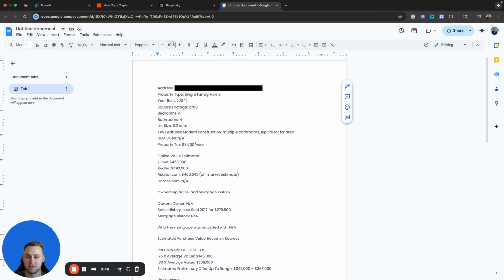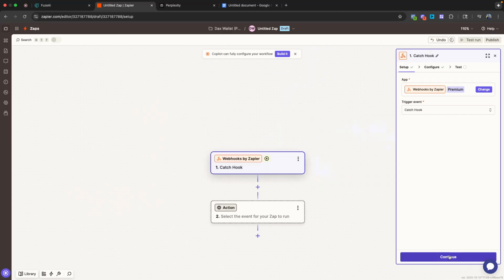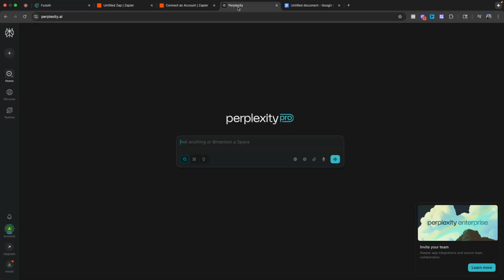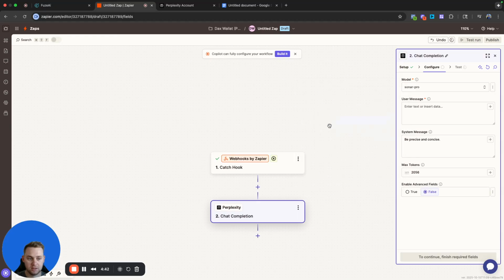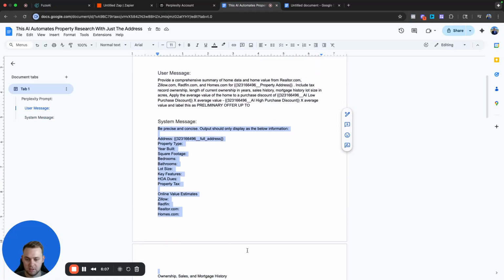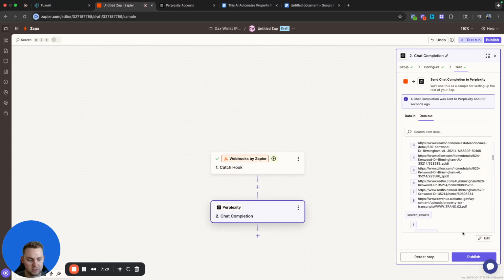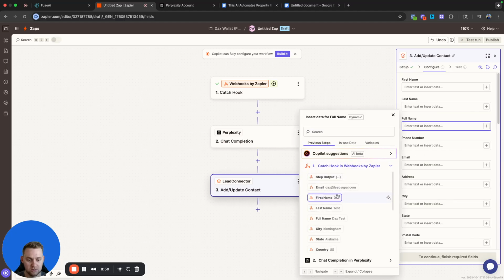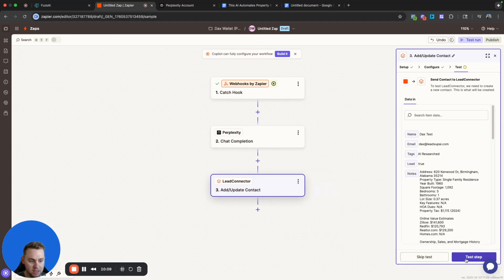This AI Automates Property Research With Just The Address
This AI Automates Property Research using just the address.

Tools:
- Go High Level
- Perplexity AI
- Zapier